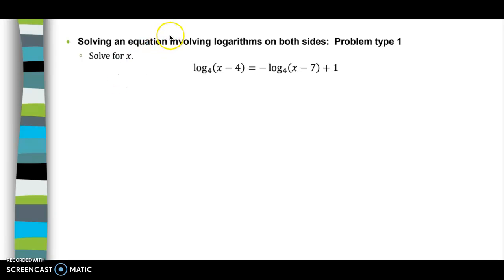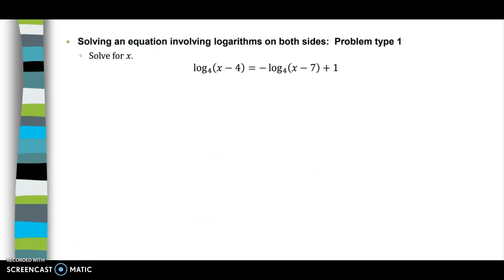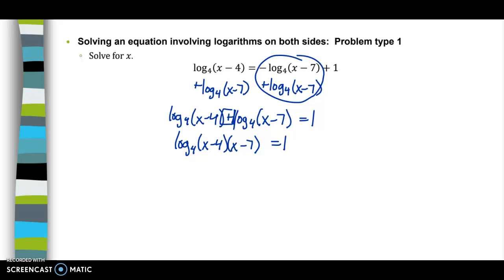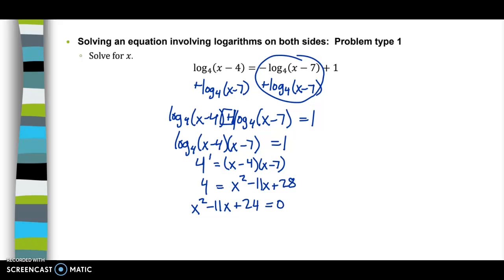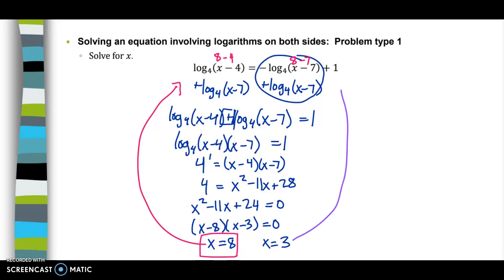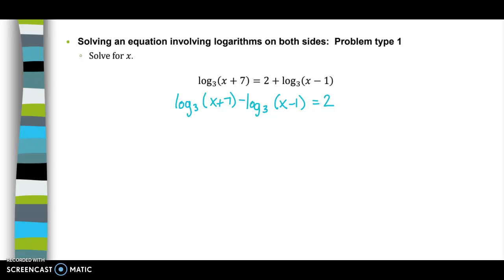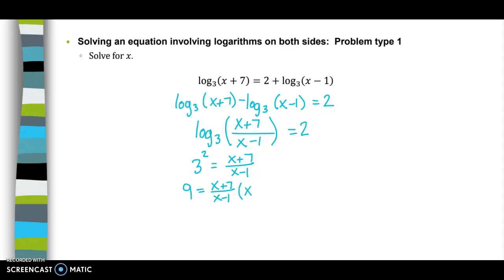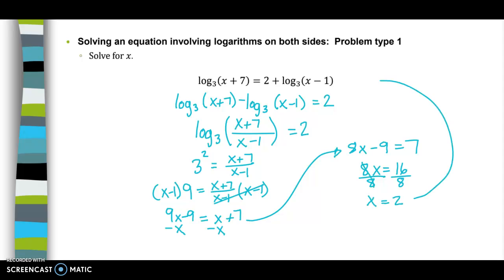Solving an equation involving logarrithms on both sides: Problem type 1